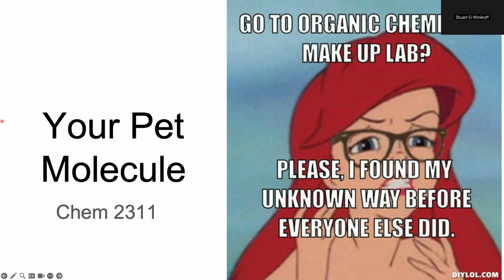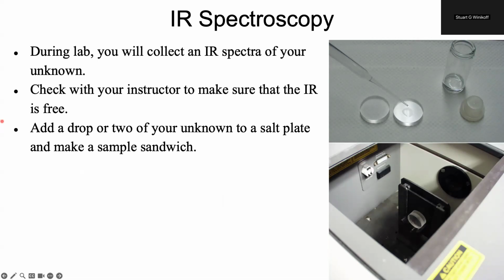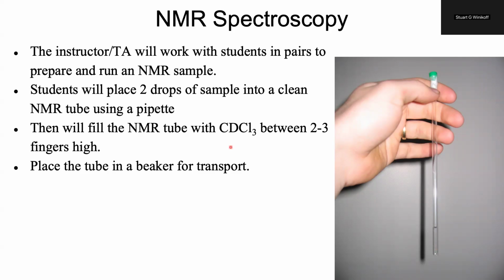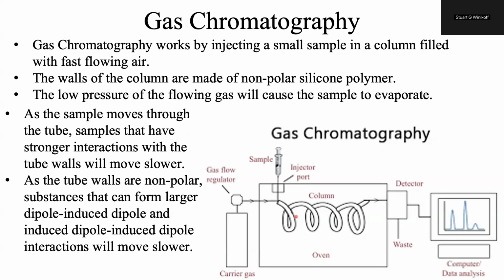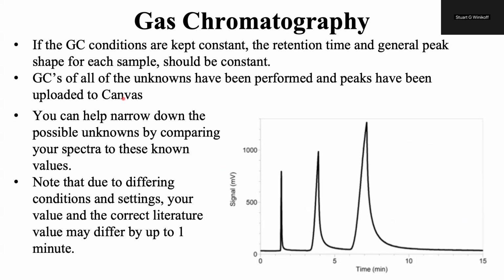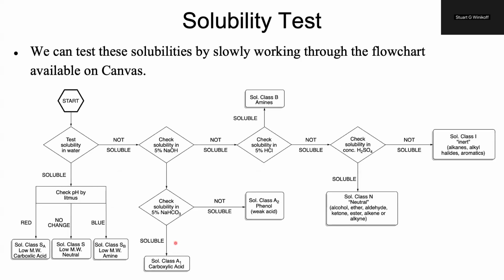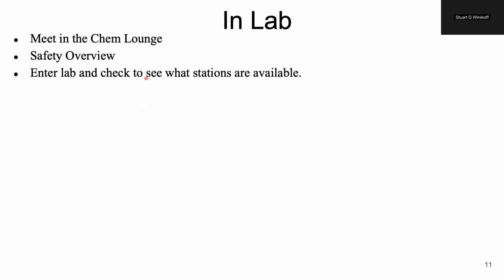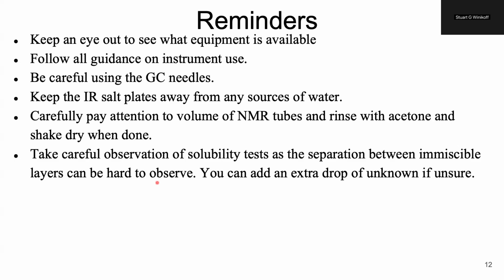Experiment 9 Pet Molecule